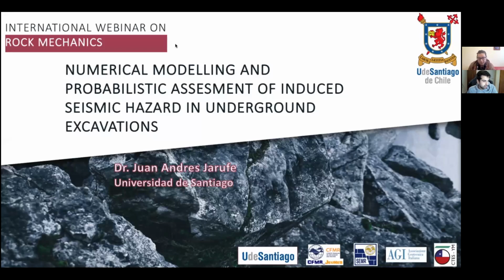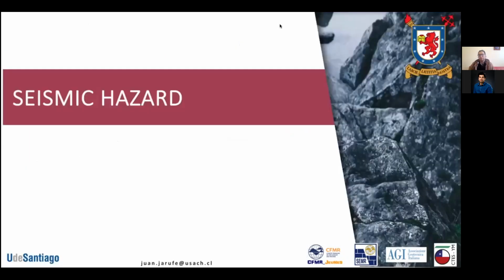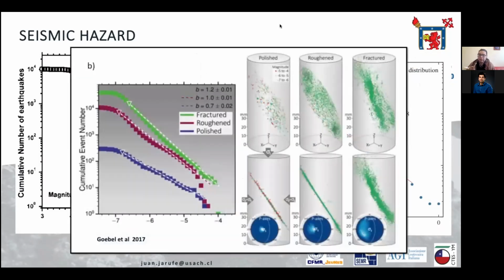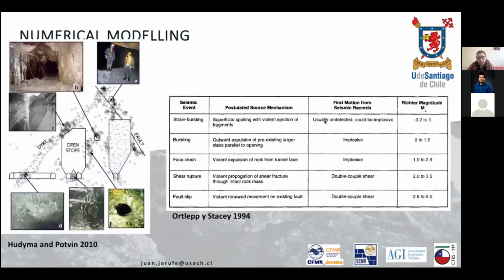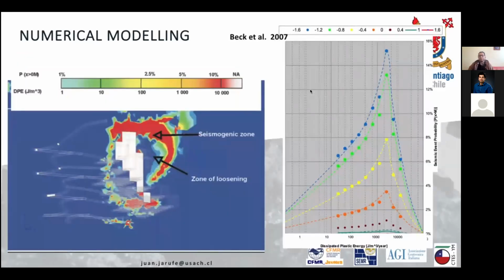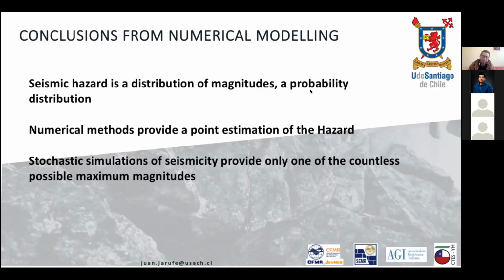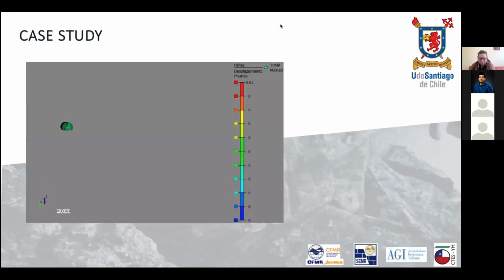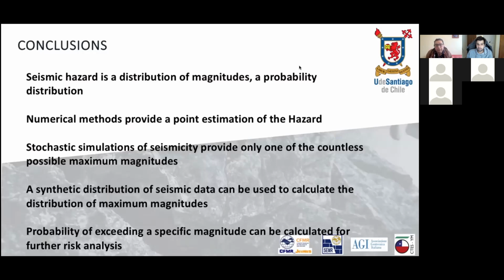International Webinar on Rock Mechanics - Session 4th - CTESYM CHILE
"Numerical Modelling and Probabilistic assessment of induced seismic hazard in tunnel and underground excavations"
Autor: Juan Andrés Jarufe